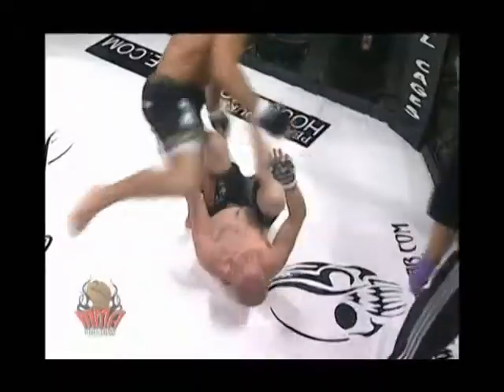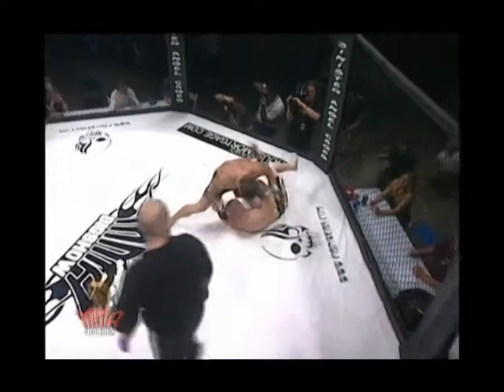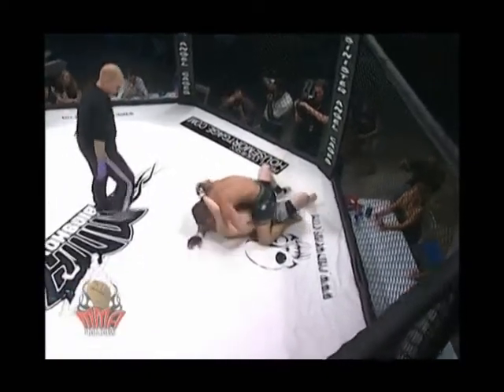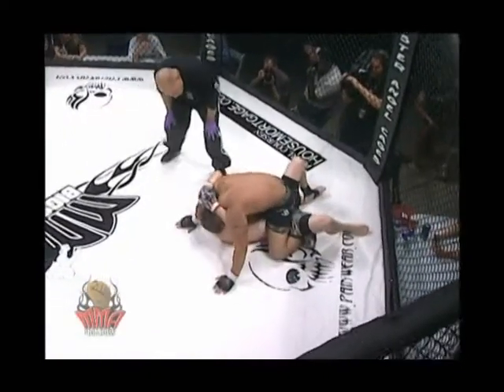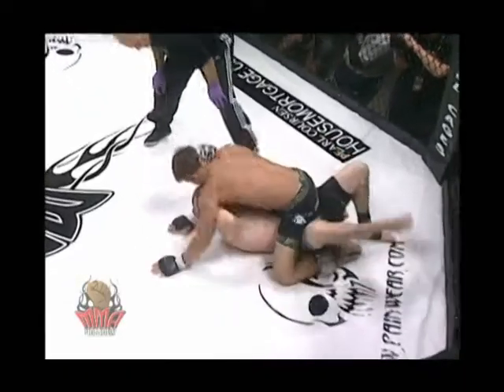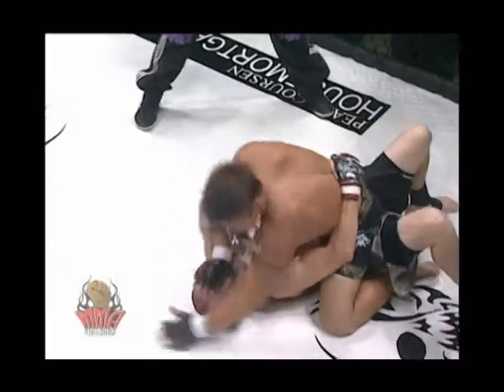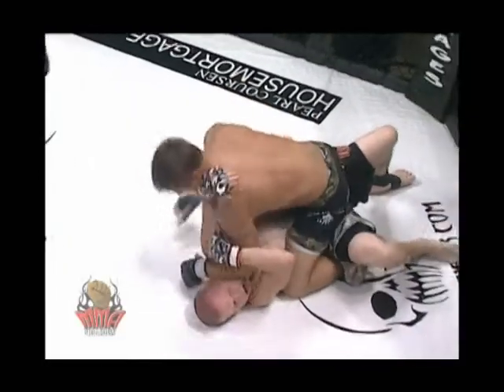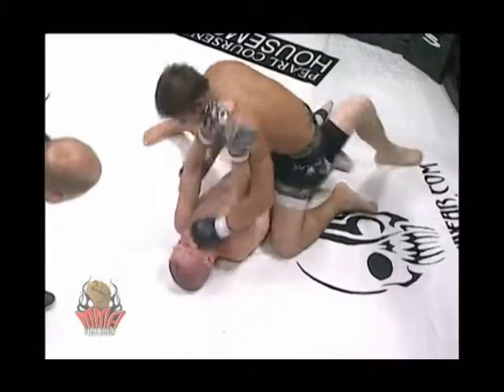Roger Bowling vs. Chris Runge